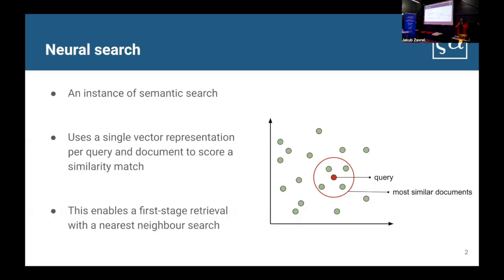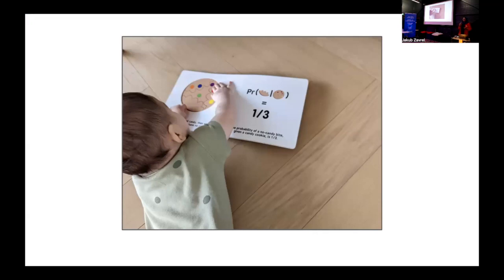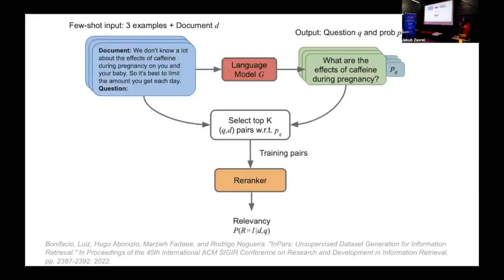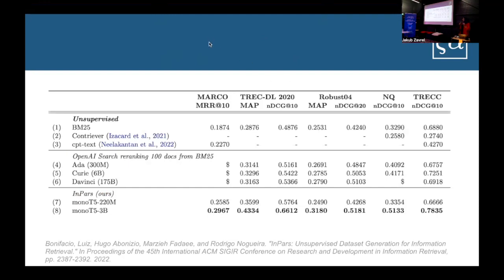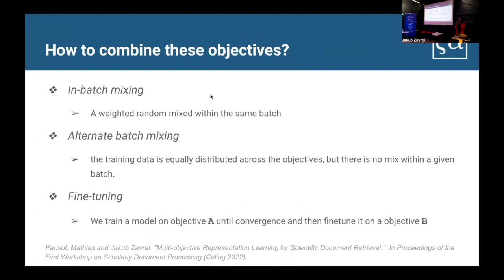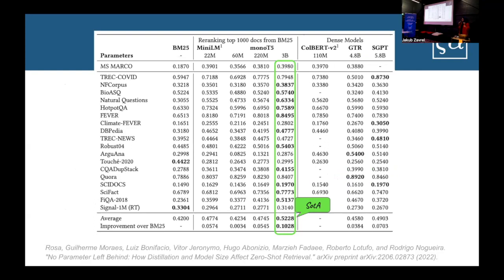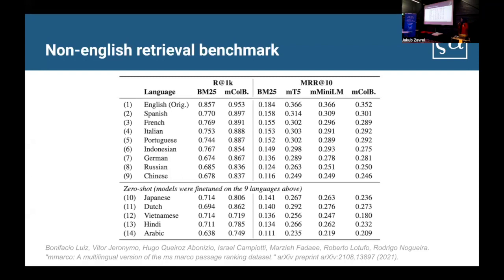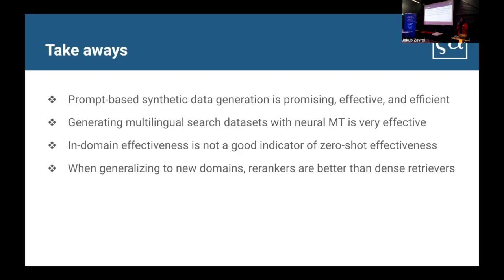[Full Talk] Marzieh Fadaee (Zeta Alpha) — Transformers at Work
From Transformers to Work: Advances in Neural Search

Transformers have powered a wave of progress in Information Retrieval, but when we translate this to building production-ready systems, a lot of questions arise. Can we find a smarter and more cost-effective way to harness the power of large language models for domain-specific neural search? What do we know about the generalization capability of retrieval models, and why is in-domain effectiveness not a good indicator of zero-shot effectiveness? Can we combine multiple data sets and task objectives to train a more robust multi-purpose retriever? And how do we move towards non-English retrieval? We addressed these questions in several research projects done at Zeta Alpha and in this talk we’re going to present the outcome of these projects.